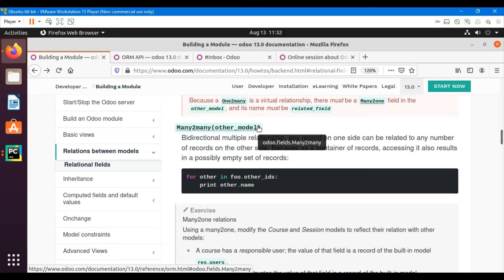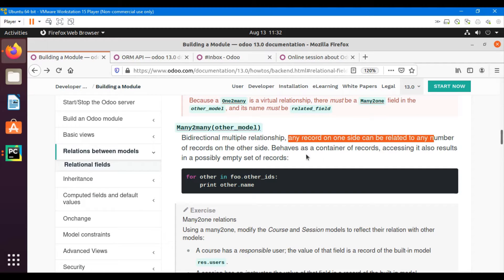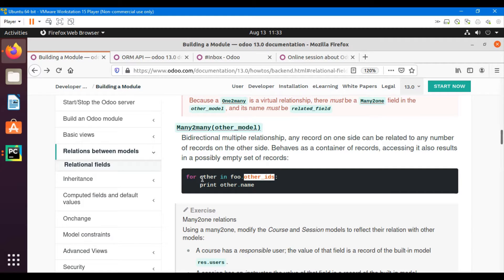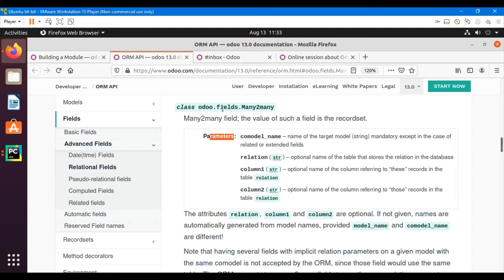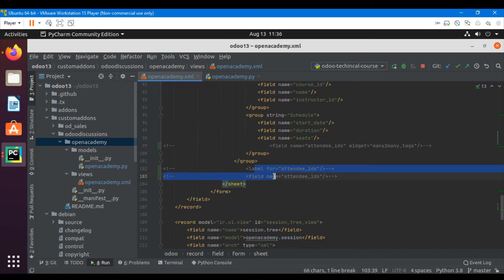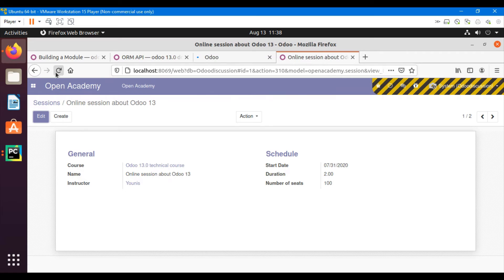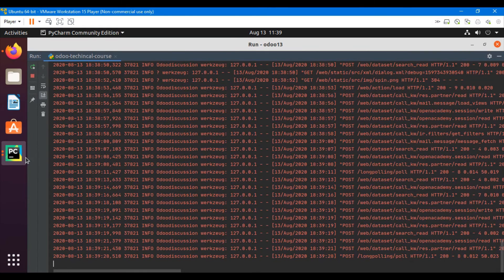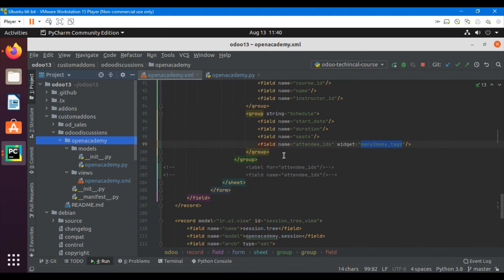Relations between models | How to add Many2many field in Odoo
In this video, you will learn about relations between models in Odoo, how to add Many2many fields in the Odoo model. You will also learn how to add as a tree view or as tags. You will also learn about widget many2many_tags.